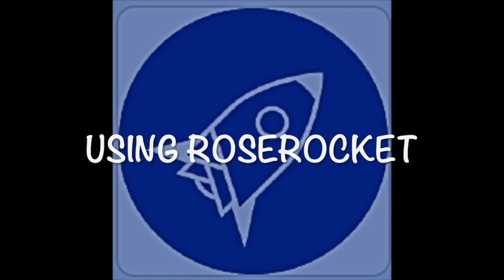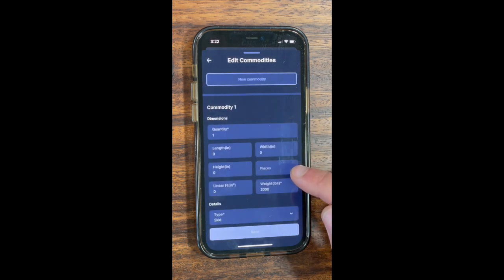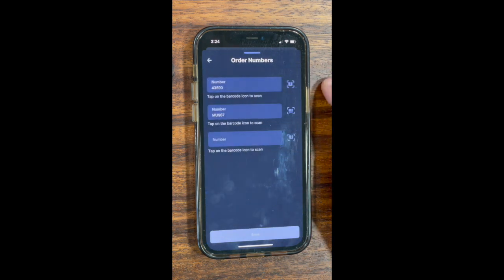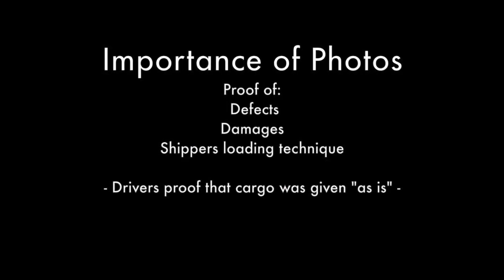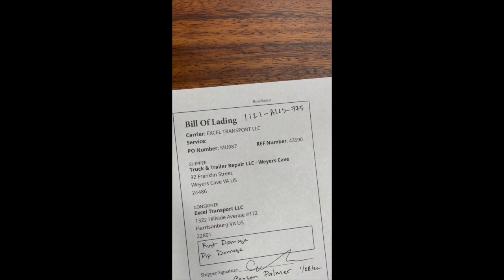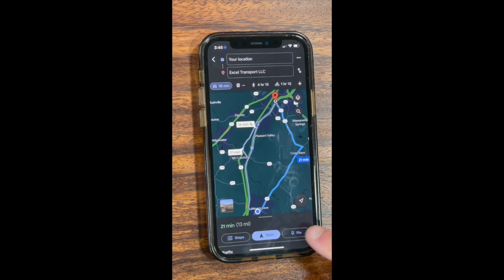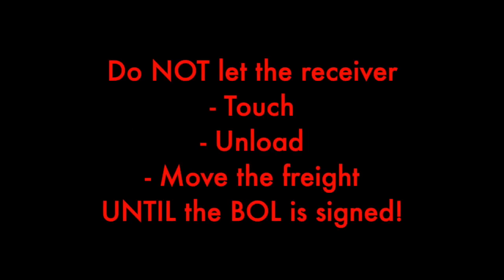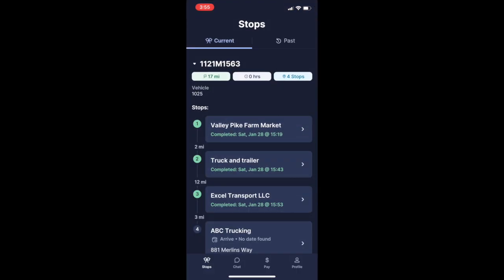How To Use RoseRocket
Using RoseRocket to:
- View pickup info
- Complete stops
- Upload Paperwork